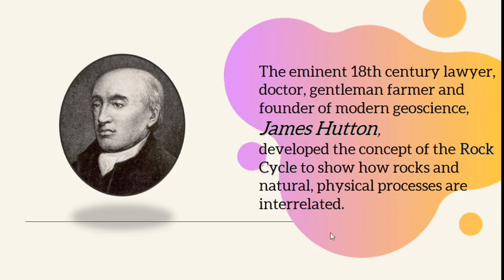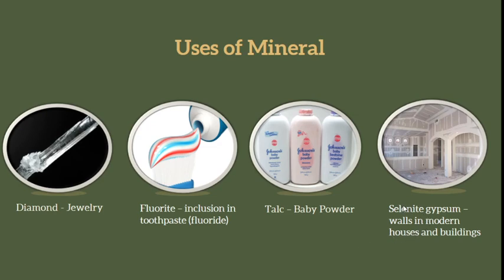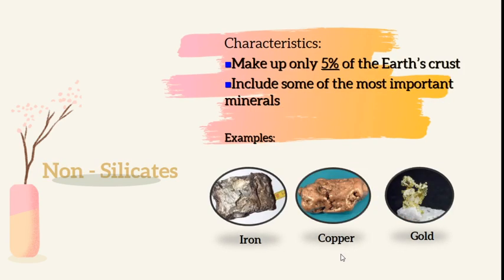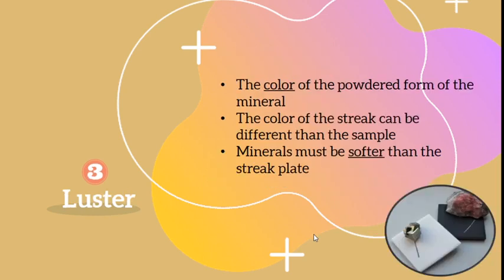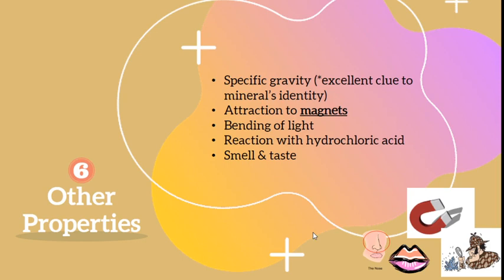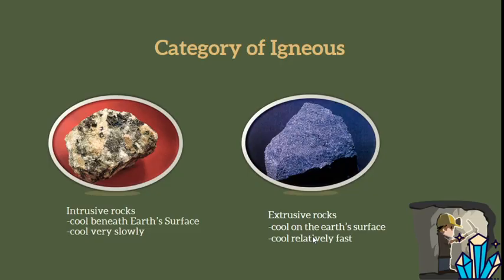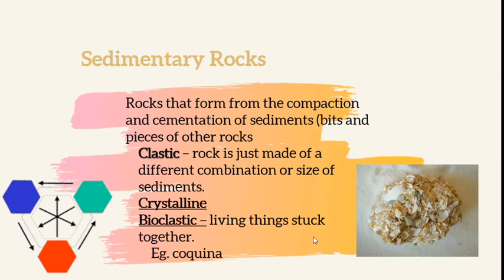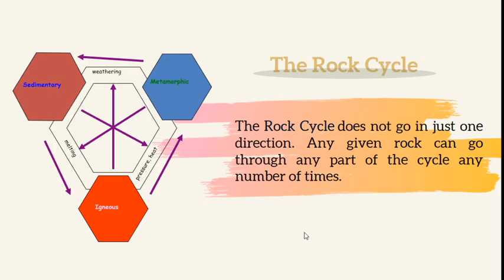3B Rocks and Minerals